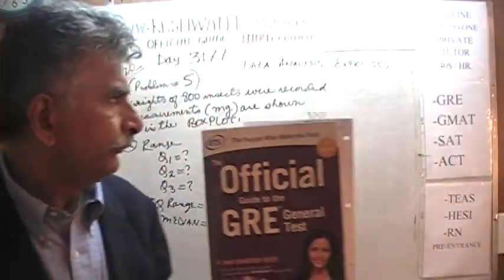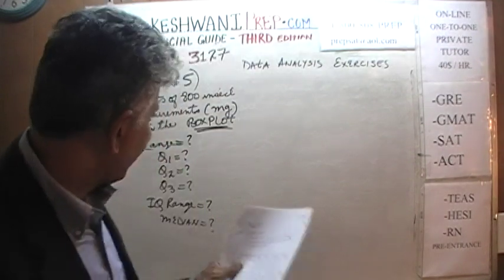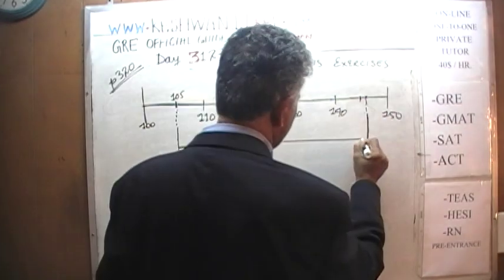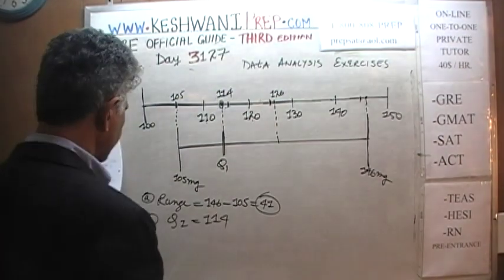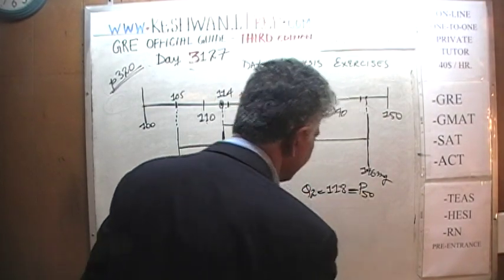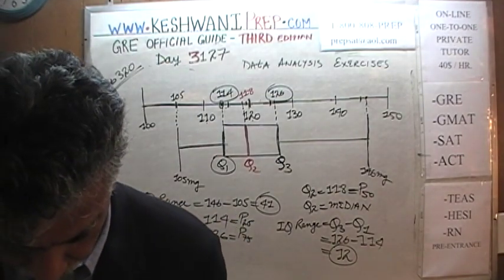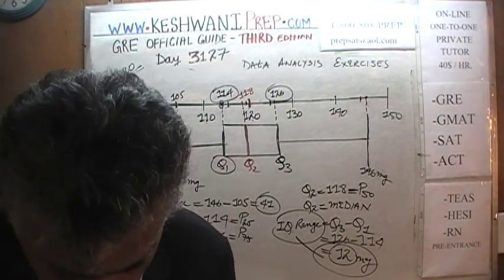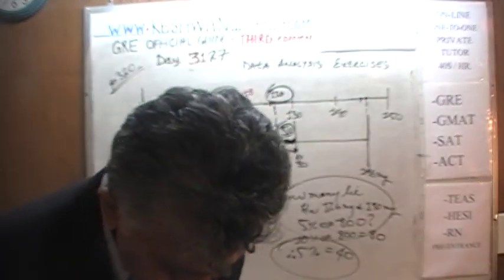GRE Math Third Edition p320 Day 3127 Official Guide Online Prep Tutor GMAT SAT TEAS - Data Analysis